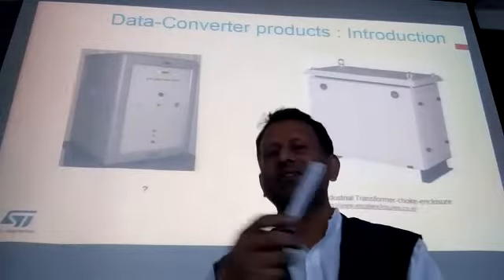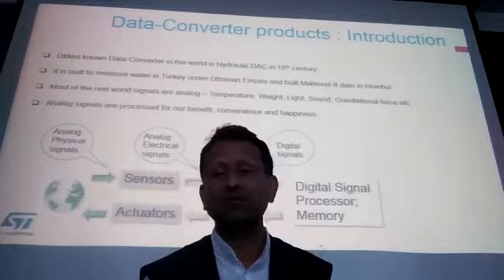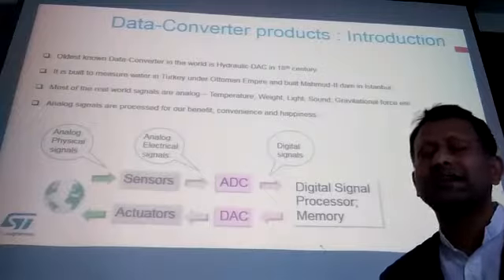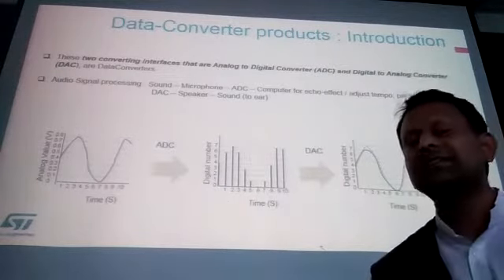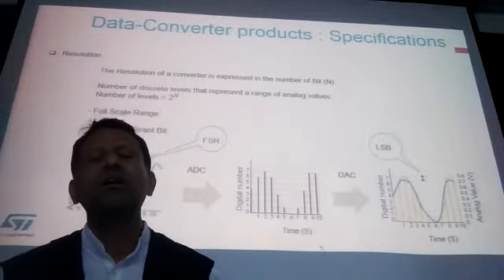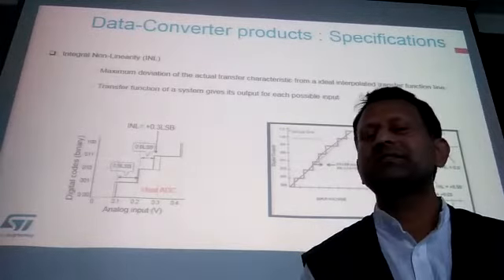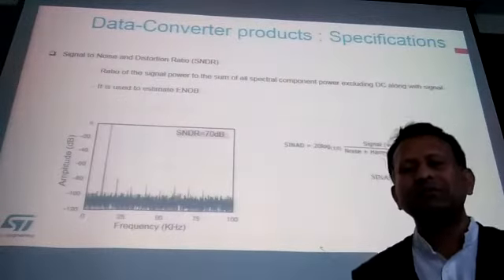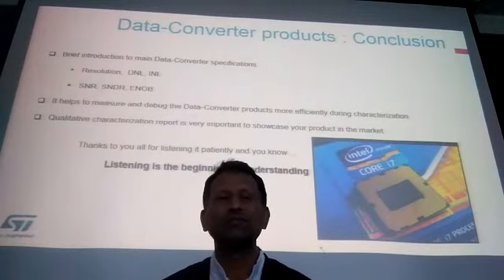Capstone Real life presentation : OCEL